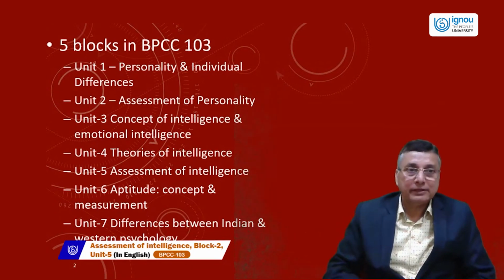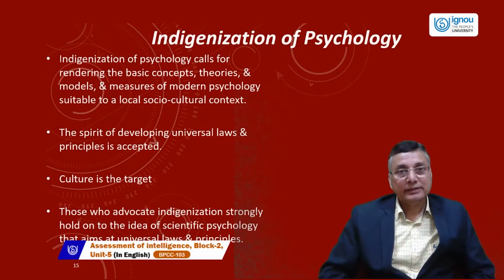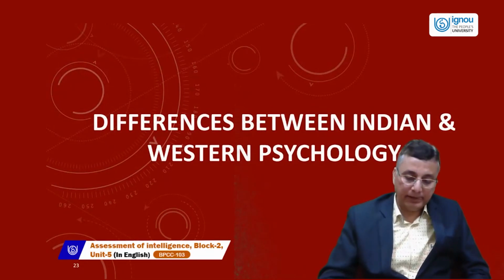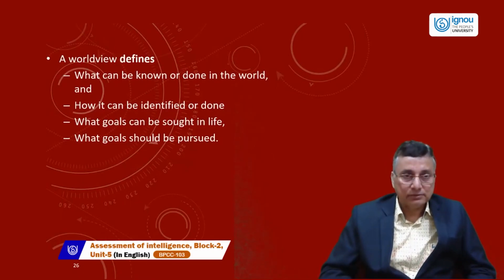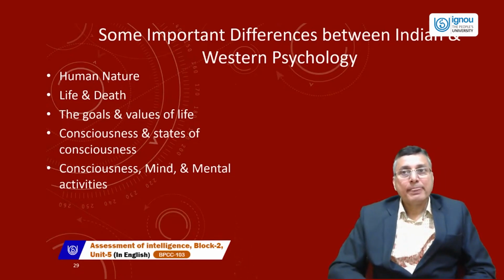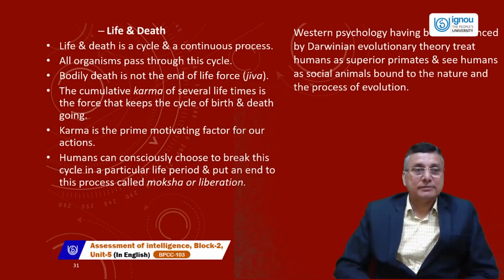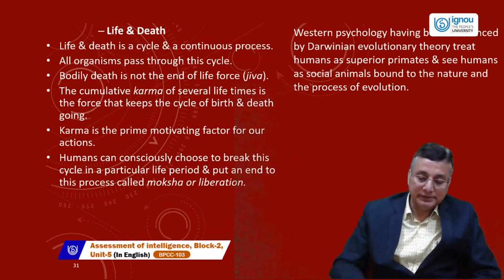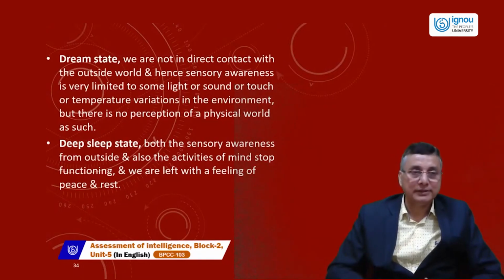Assessment of intelligence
bpcc103(English)
Gauri Shanker Kaloiya
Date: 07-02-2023